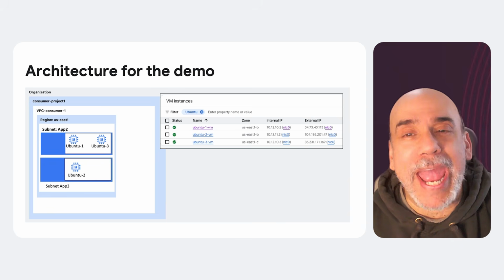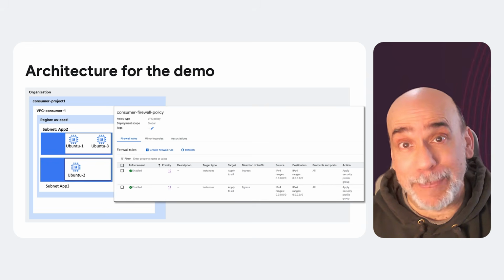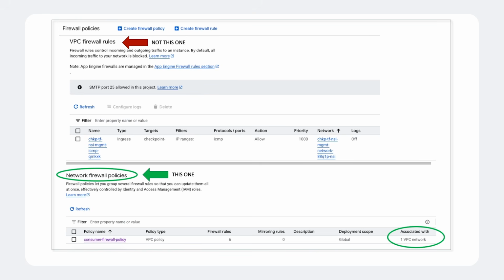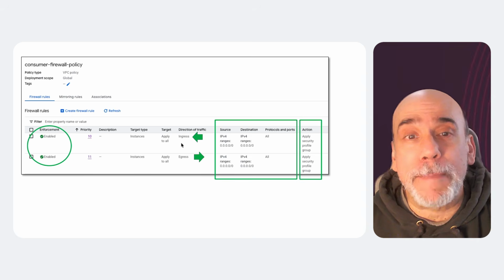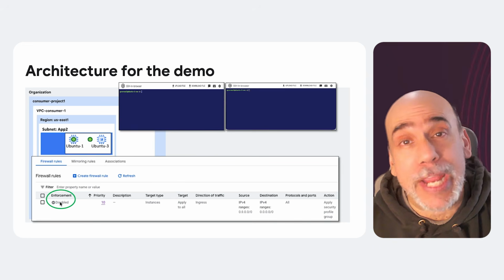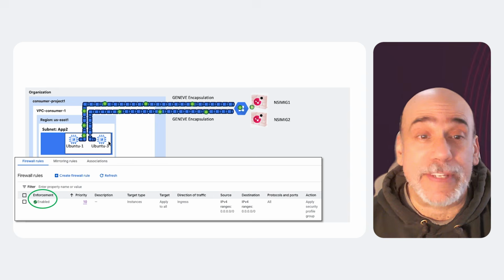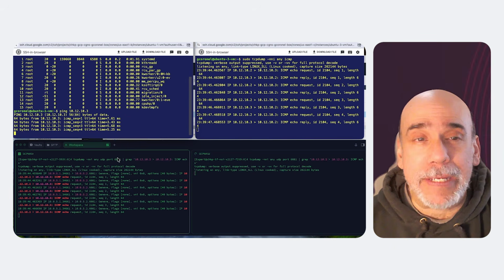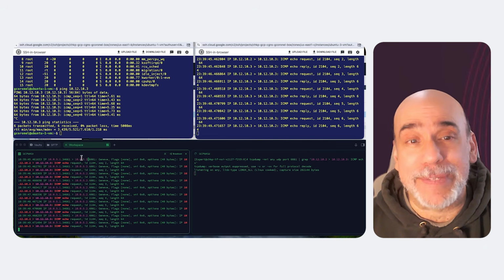Network Security Integration with Check Point - Demo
Discover how to deploy Google’s Network Security Integration - in line. This video drives into micro segmentation with Network Security Integration - in band through next generation firewall policies. You will also see a demo using Google Cloud and Check Point Firewalls

Chapters:
0:00 - Introduction
0:19 - Challenges
0:46 - Intro Network Security Integration
1:07 - Demo Description
1:26 - Console Demo Check Point
8:27 - Outro

Speakers: Harika Rama K, Gustavo Coronel
Products Mentioned: Network Security Integration